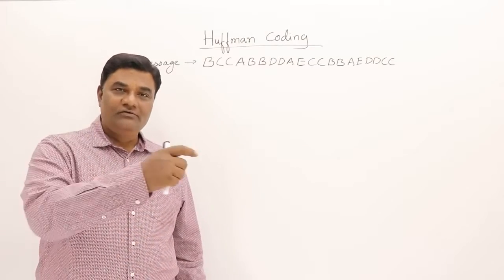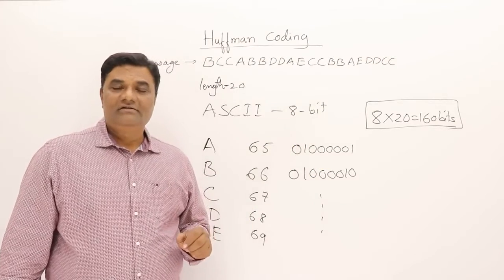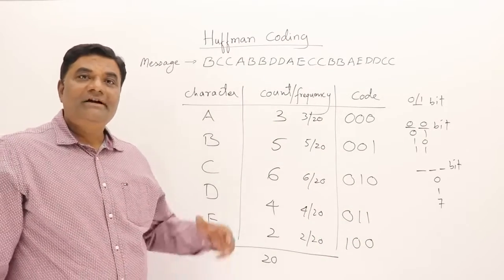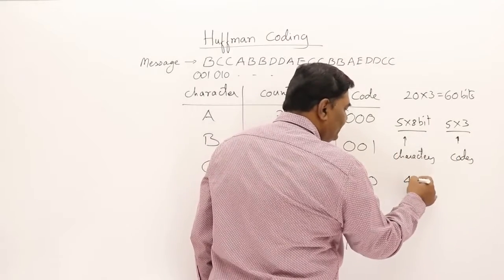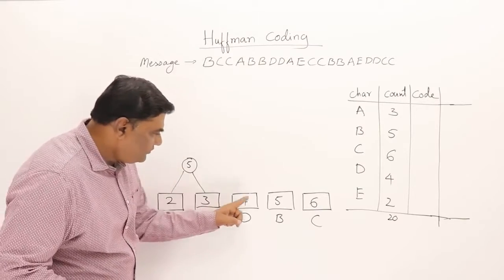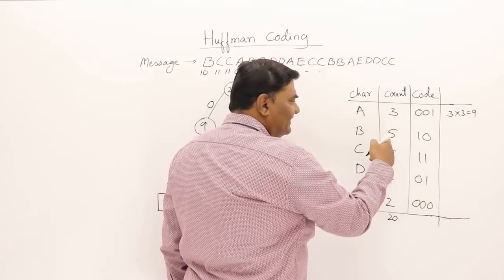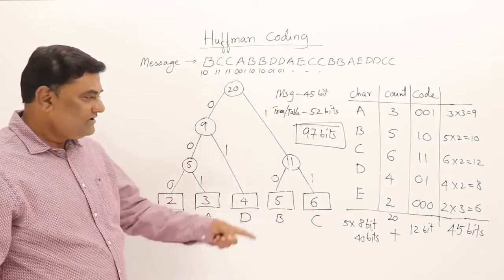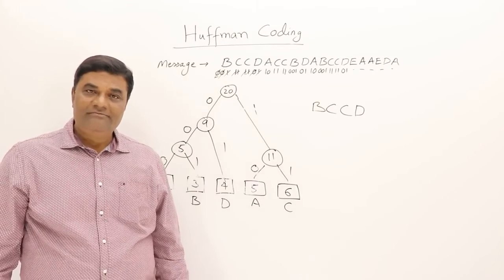41 Huffman Coding Greedy Method